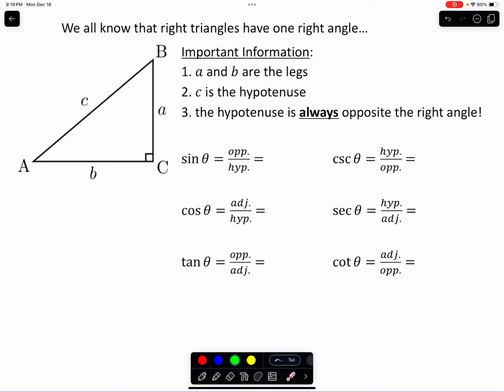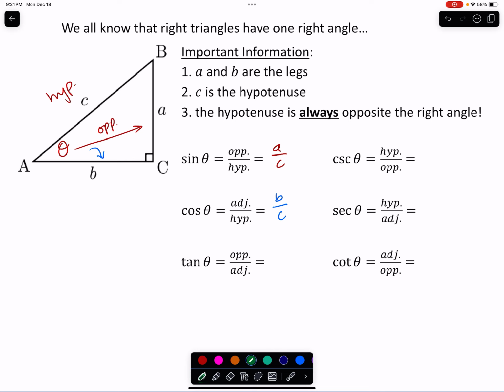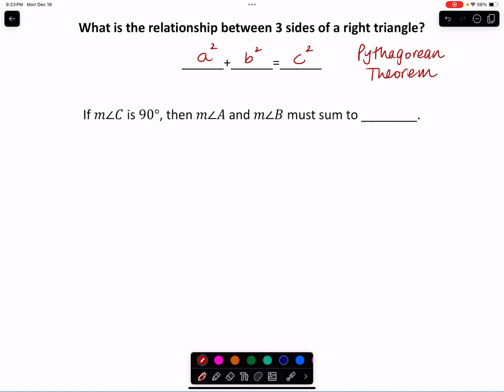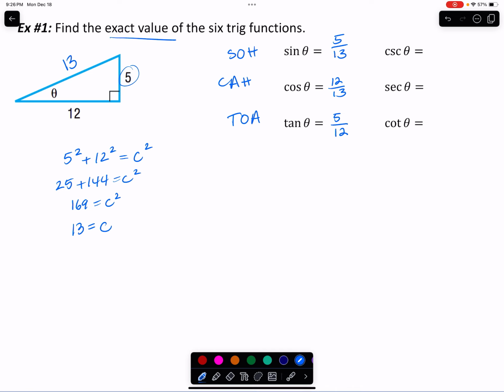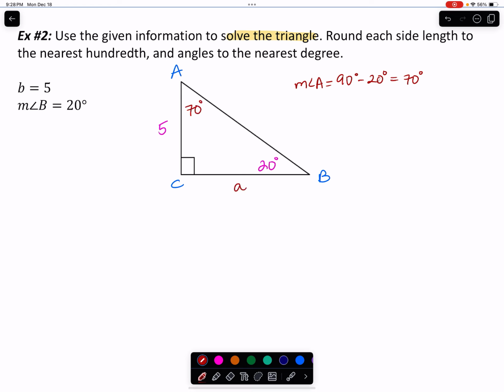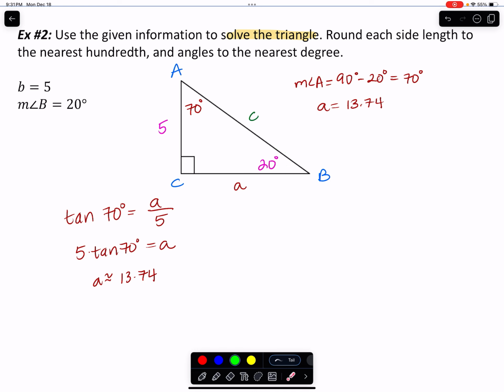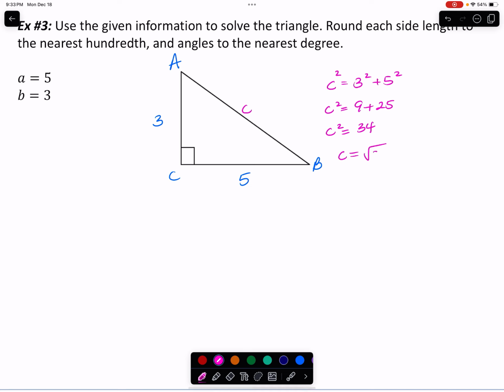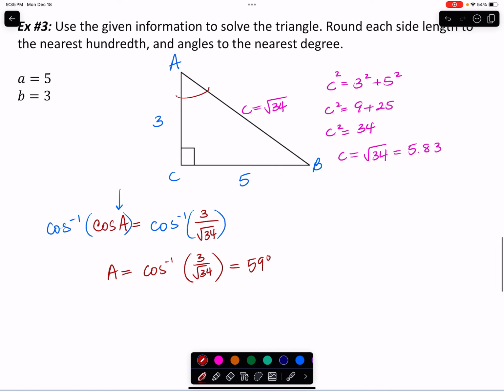8.1 Right Triangle Trigonometry